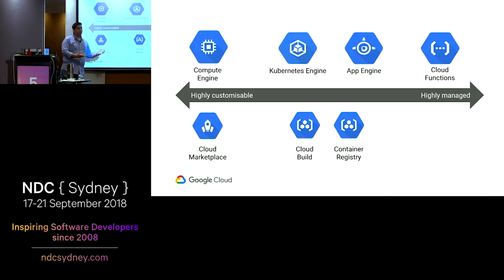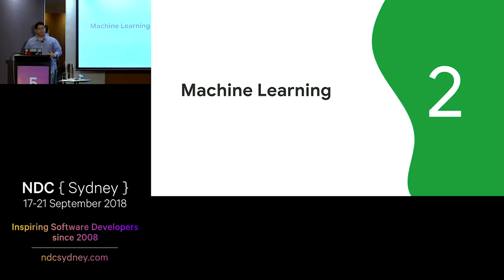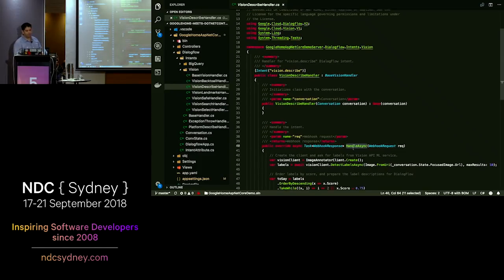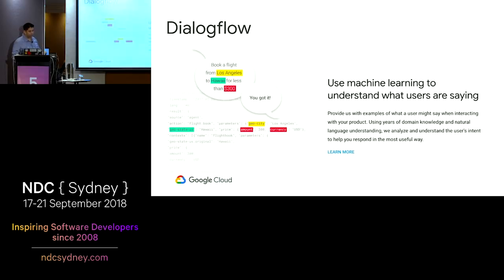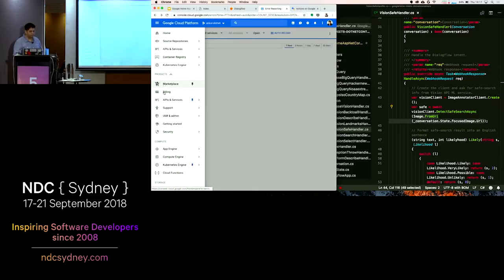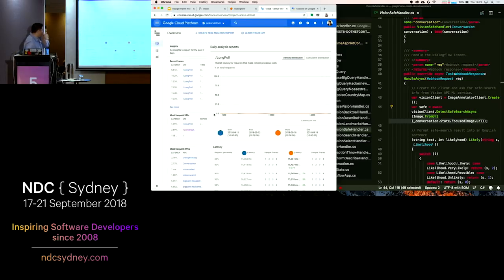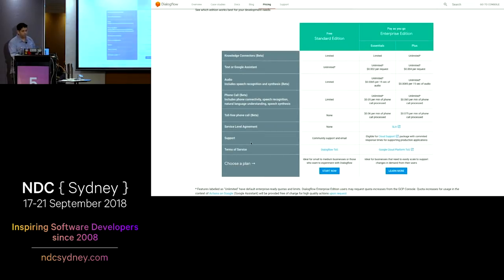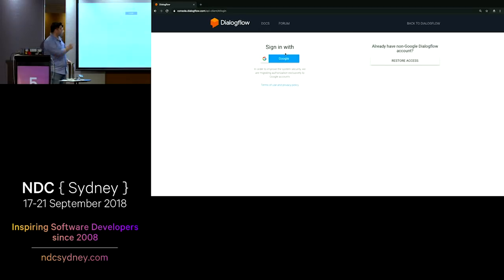Google Home meets .NET containers on Google Cloud - Ankur Kotwal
What does it take to connect a Google Home to a .NET container running in the cloud? Surprisingly, not much!
In this talk, we will use Dialogflow to setup a Google Home device to talk to a .NET container managed by Kubernetes Engine. We will take a look at some of the Google Cloud services such as Machine Learning APIs, BigQuery and see how they can elevate our Google Home to the next level. If you’re curious about what Google has to offer for your .NET apps, this talk is for you!